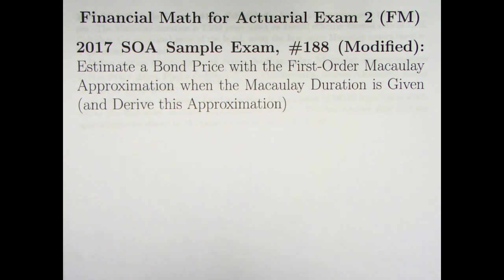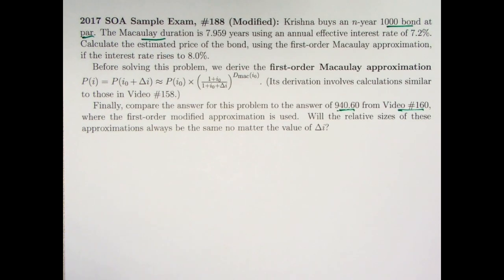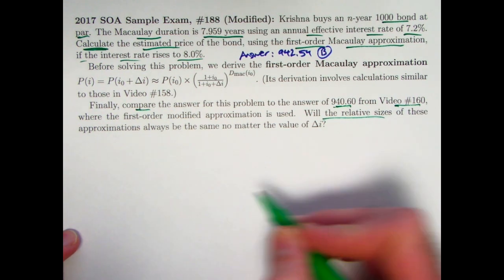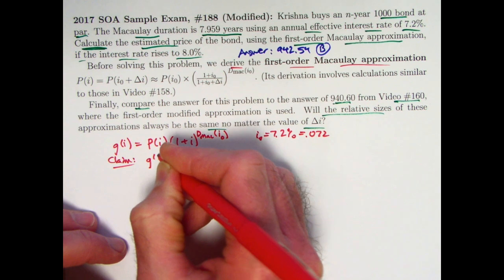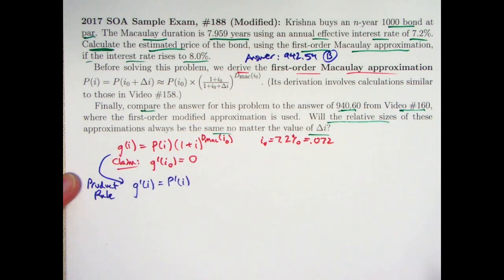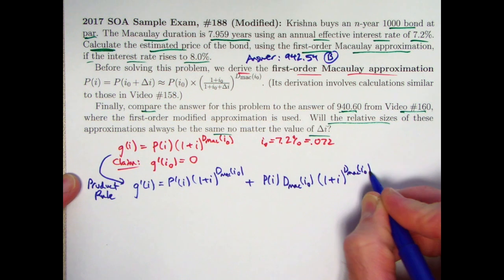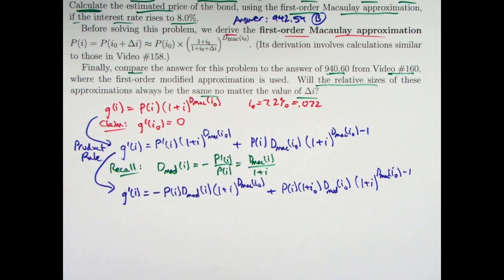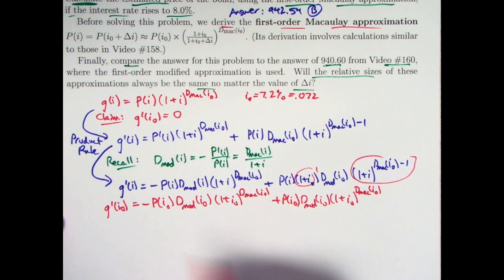Actuarial Exam 2/FM Prep: First Order Macaulay Approximation for a Bond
2017 SOA Sample Exam FM, Problem #188: Krishna buys an n-year 1000 bond at par. The Macaulay duration is 7.959 years using an annual effective interest rate of 7.2%. Calculate the estimated price of the bond, using the first-order Macaulay approximation, if the interest rate rises to 8.0%.

Before solving this problem, we derive the first-order Macaulay approximation 􏰅 1+i 􏰆Dmac(i0)
P (i) = P (i0 + ∆i) ≈ P (i0) × 0 . (Its derivation involves calculations similar 1+i0 +∆i
 to those in Video #158.)
Finally, compare the answer for this problem to the answer of 940.60 from Video #160,
where the first-order modified approximation is used. Will the relative sizes of these approximations always be the same no matter the value of ∆i?

Financial Math for Actuarial Exam 2 (FM), Video #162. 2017 SOA Sample Exam FM, Problem #188.